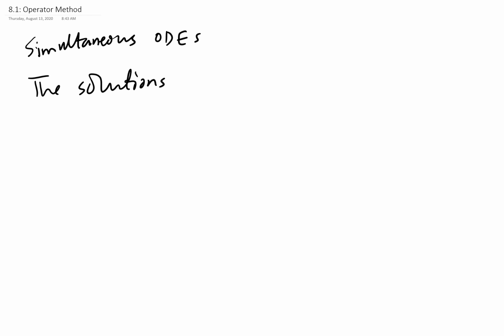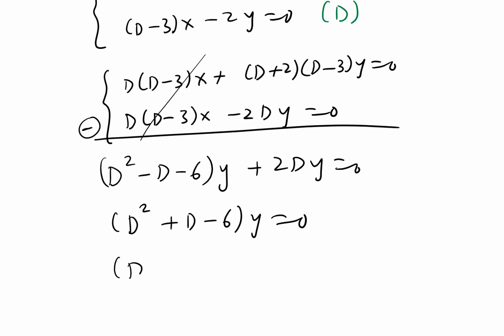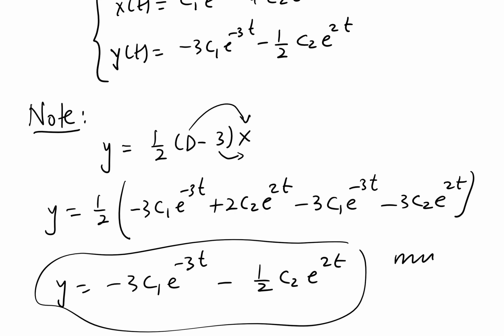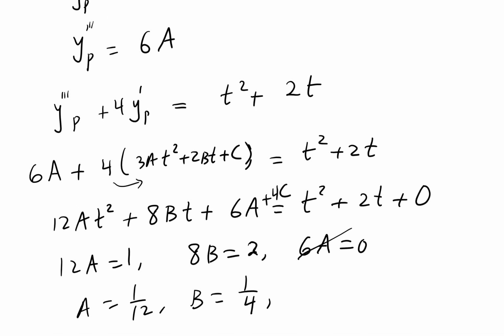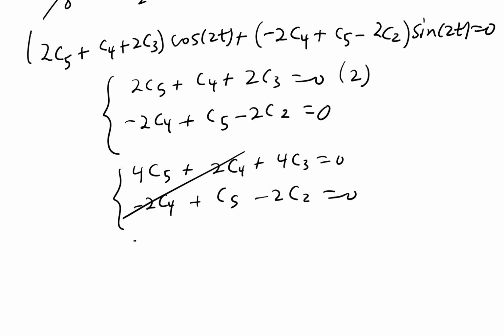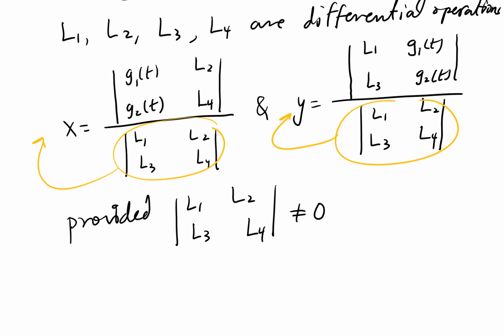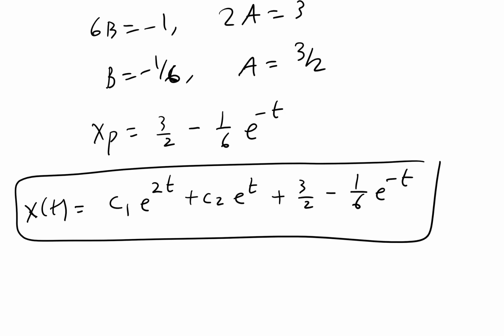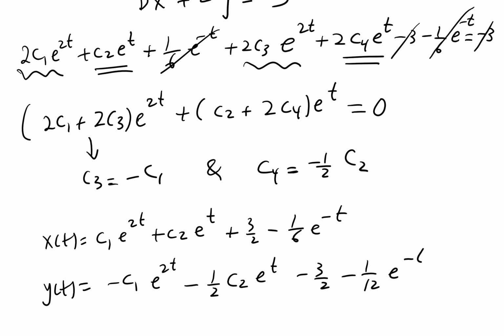Math 24 Section 8.1: Operator Method